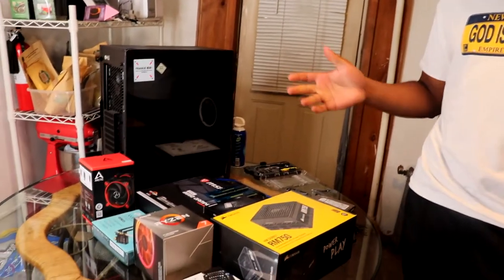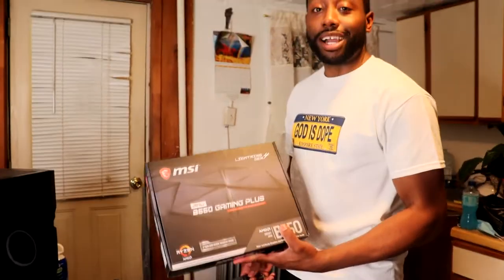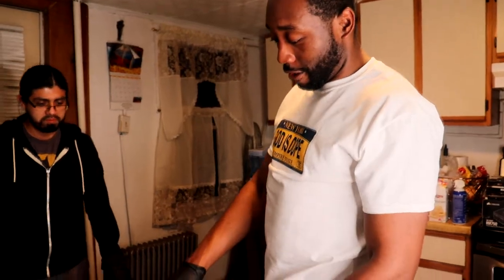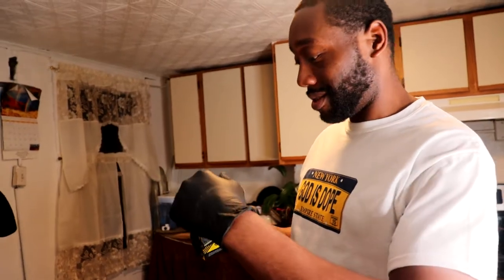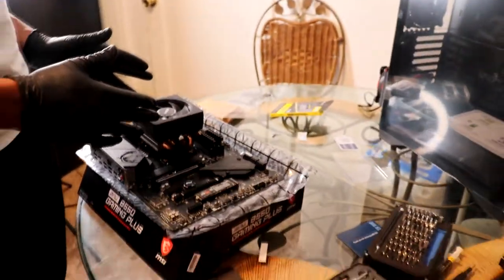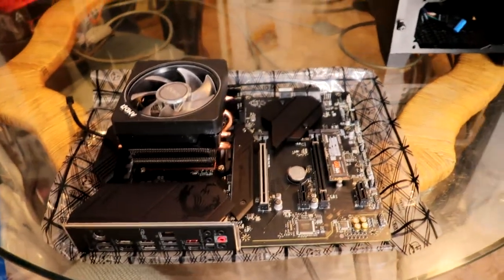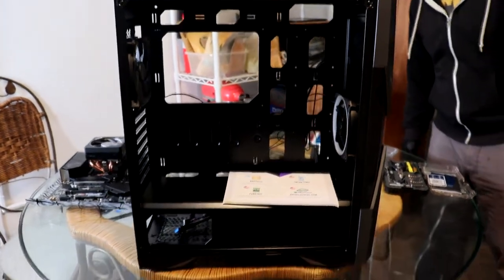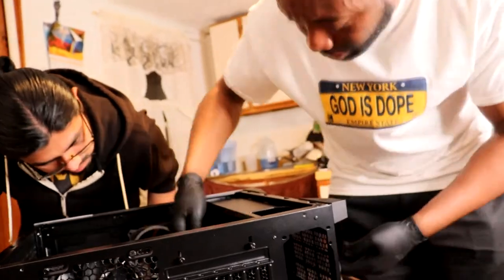Amateurs Build A New Computer Does it Work?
I havent built a computer in years so I was Rusty. Took Us 3 Hours to Build.  My computer DIED on me so in order for me to continue creating content for youtube, I had to make sure that I got my computer up and running again.  Instead of finding old Parts for the old PC, I decided to build one from scratch.  😁

Join My Telegram Group if you would like to see video before I release them and get the latest information on the new Income stream I choose to take part of!

If you are looking to get involved with the Stock Market Try the Robinhood App, We both will get a free stock for signing up!

Interested in Driving with DoorDash?  They currently have a promotion to earn an extra $400 if you do 280 deliveries in 60 days!!!

If you would like to drive For Uber Eats heres the link to get started.

If you like to truly diversify your income and are open to multiple streams of income, Click this